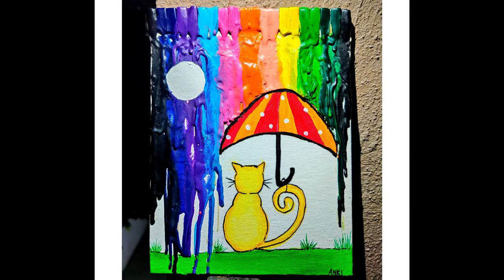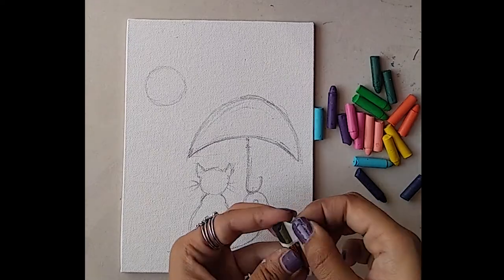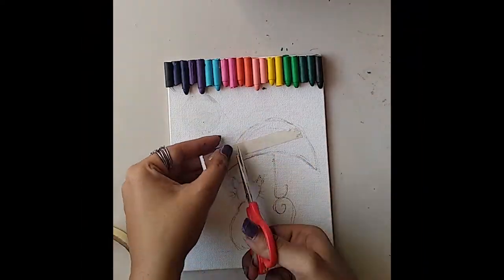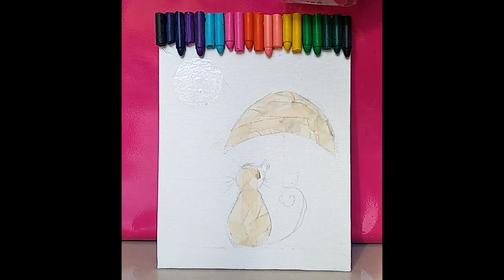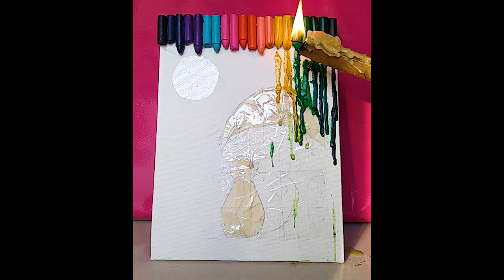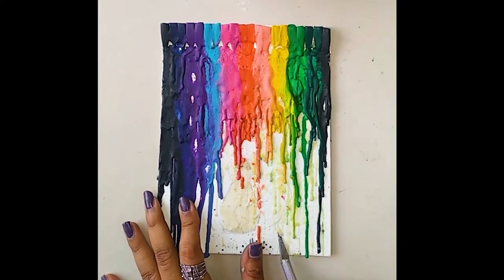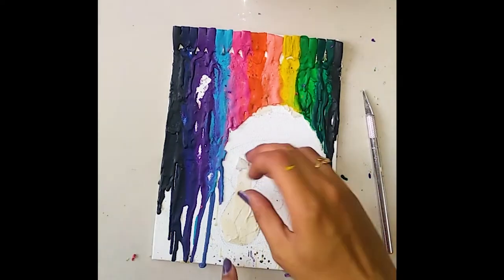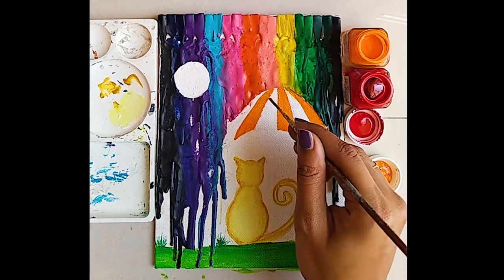Melting Crayon art | Fire art | Colorful DIY crayon cat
Hey Guys,
A fun artwork using old broken crayons is here, super affordable and beautiful home decor piece. I have used candle to melt the crayons you can go for hair dryer also, anything u prefer will do.
Do try this beautiful artwork and share it with me or tag me on instagram

Requirements

I brought everything offline but if you are an online buyer I have mentioned
the links of all the products below.

1) Canvas 6*8 inches

2) Old Crayons

3) Pencil & eraser for sketching

4) Cello tape / Masking tape

5) Hot glue gun

5) Candle or Hair dryer

6) Hobby Cutter

7) Acrylic colours

8) Brushes